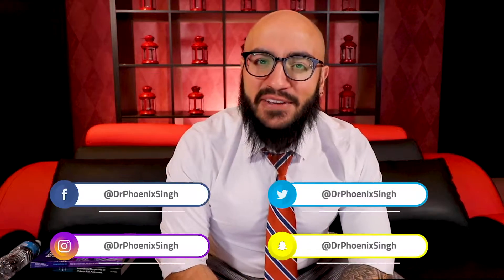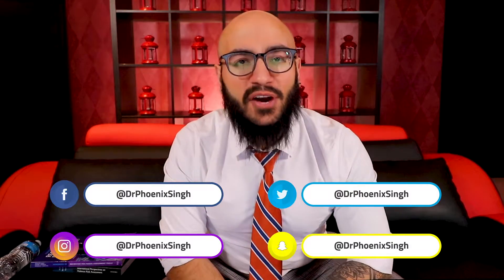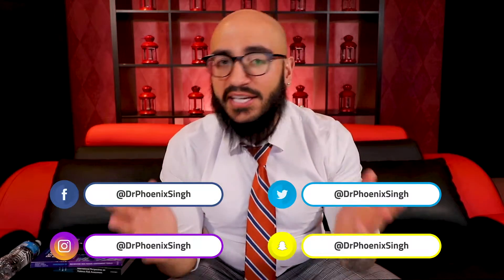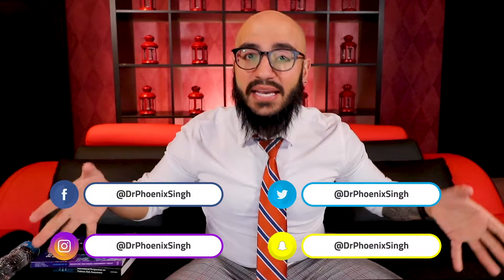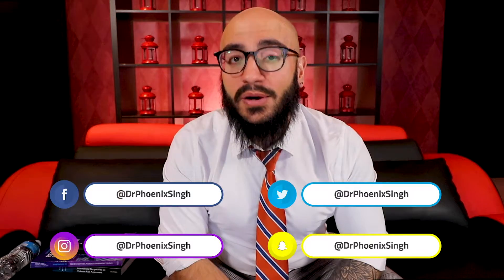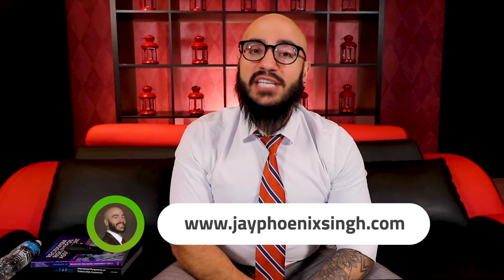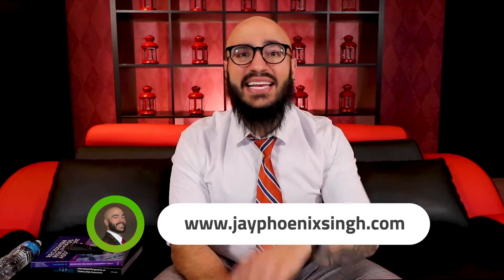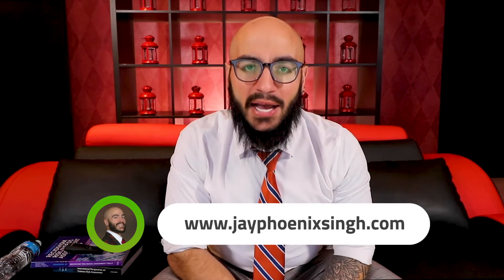PRACTICE Top 10 Postdoc Interview Questions (With Guidelines & Tips)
In this episode of Navigating Academia, Dr. Singh will be conducting a practice interview for a postdoctoral fellowship research program. Are you ready to get some practice on your postdoctoral fellowship interview?

What I've done is I found some of the most commonly asked questions when it comes to postdoctoral interviews and I will be asking them one at a time.  At you will see some guidelines appear on the screen and immediately after that we're going to jump right into it.

BRIEF GUIDELINES YOU SHOULD FOLLOW DURING THE INTERVIEW

- You will have 30 seconds to answer after a question has been asked
- Try to respond using no more than 3 sentences
- Speak calmly and slowly
- Match your interviewer's style

IT'S IMPORTANT YOU ALSO:

Practice doing this interview in as many contexts as possible (do it in a noisy environment,  a quiet environment, around people you're comfortable with, and people maybe you've never even met before)

I really want you to get practice to be able to build these healthy habits because remember this is all about state-dependent memory!  This is something where if you only practice alone in your bedroom looking in the mirror it's gonna be really uncomfortable.

If you're in a noisy environment trying to do your interview in person or remotely.   I want to prepare you for every possible circumstance.  I want you to watch it all the way through and practice as many times as you want to.

1. Tell me a little bit about yourself
2.  Tell us about your doctoral dissertation
3.  Why are you interested in this postdoctoral position?
4.  What skills and experience will you bring to our department?
5.  Tell us about the research that you hope to conduct when you're a postdoc (Most Important Question!)
6.  What is your teaching philosophy
7.  What are your long-term career goals for after the fellowship
8.  Why are you the best candidate for the position? (Tough Question!)
9.  What else should we know about you?
10.  What questions do you have for us?

Navigating Academia is your leading source for professional guidance on how to advance your career in academia. Hosted by internationally-renowned Cambridge and UPenn faculty member, Dr. Jay Phoenix Singh, this series provides practical advice for tackling the field’s biggest challenges.

Jay Phoenix Singh, PhD, PhD is a Fulbright Scholar, faculty at both UPenn as well as Cambridge, and the internationally award-winning Founder of the Global Institute of Forensic Research (successful 2017 exit as CEO).

Author of over 75 peer-reviewed articles and books, he completed his graduate doctoral studies in psychiatry at the University of Oxford and clinical psychology at Universitat Konstanz. He was named the youngest tenured Full Professor in Norway in 2014 and, since this time, has become the only psychology professor to have lectured for all eight Ivy League universities (Harvard, Yale, Princeton, Columbia, Cornell, Brown, Dartmouth, UPenn) as well as both Oxford and Cambridge. Dr. Singh is a charismatic academic mentor and coach who uses evidence-based practices to improve the lives of academics of all levels.